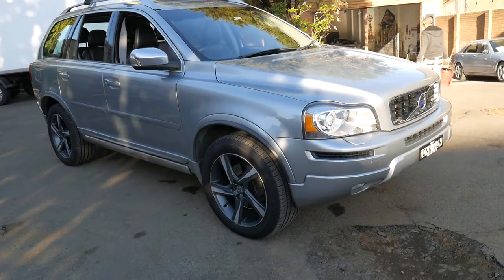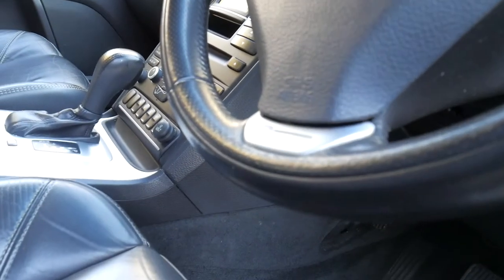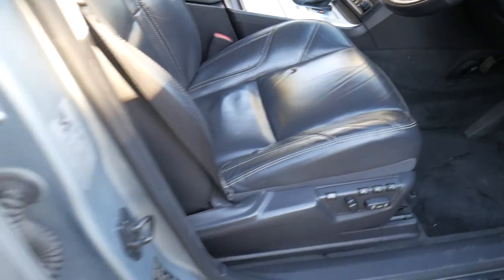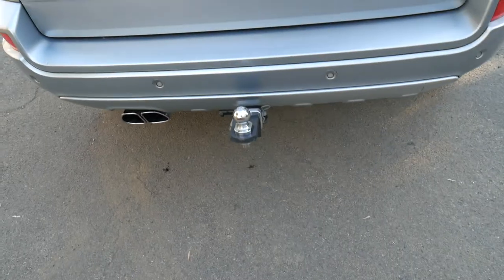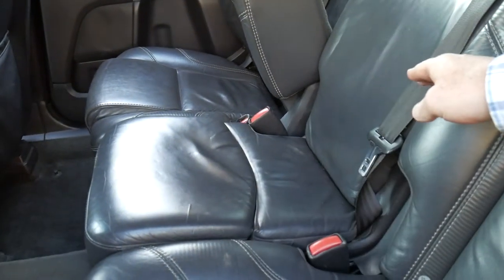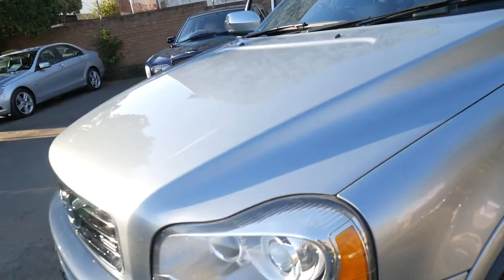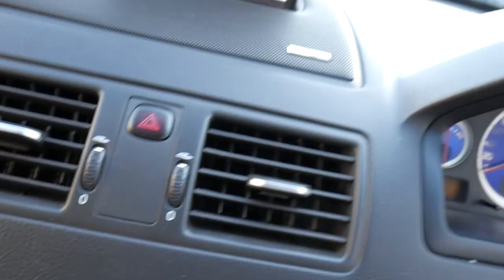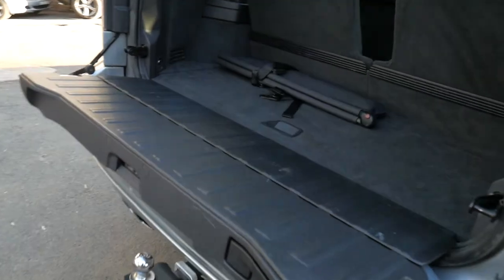2012 Update Volvo XC90 3.2 R-Design